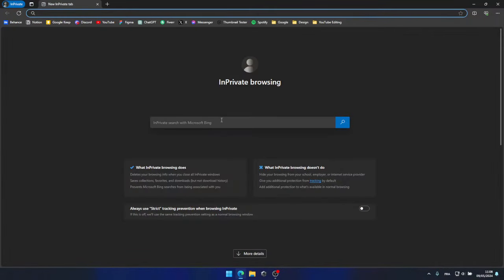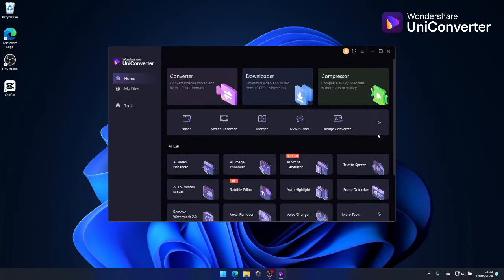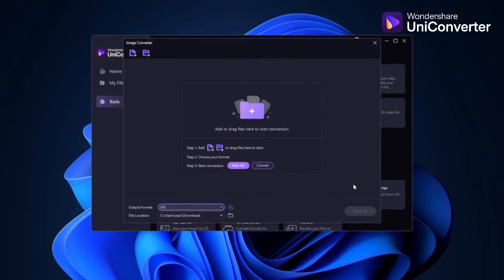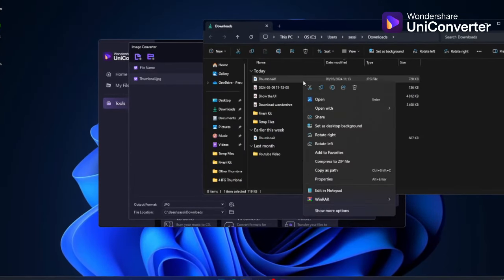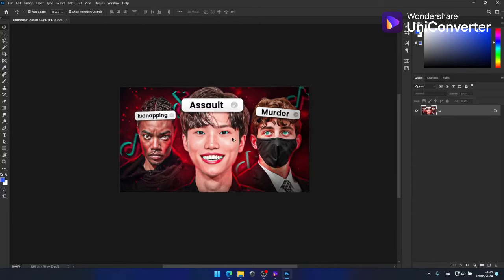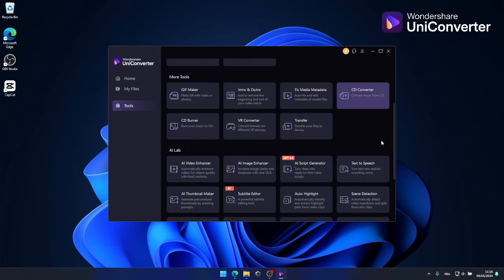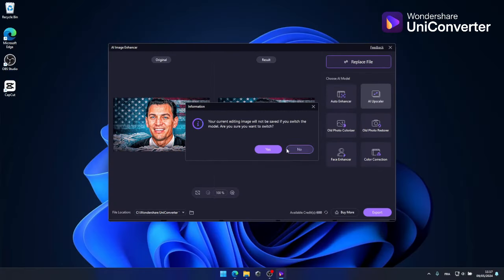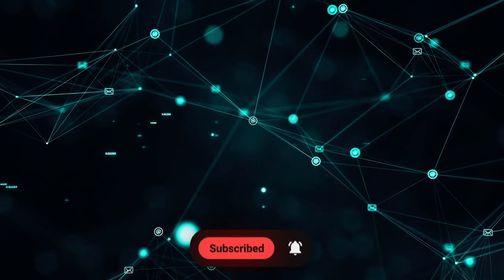Convert Any Thumbnail in 1 Minute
Wondershare Uniconverter Redefine Image Conversion, convert Image/Videos/Audio in over 1000 formats, covert poor-quality Image to high-quality Image by Uniconverter AI-enhance.

Beat By: @justdanbeats